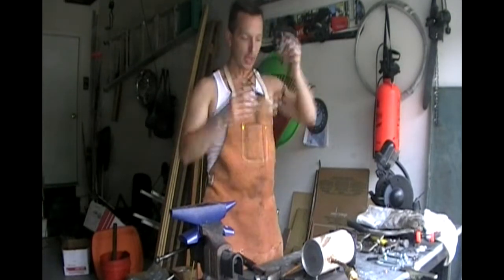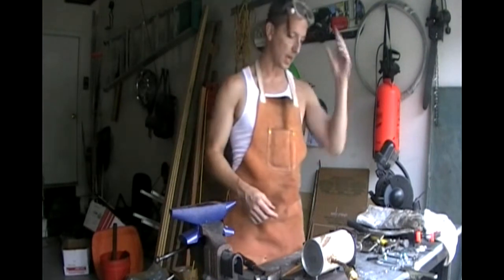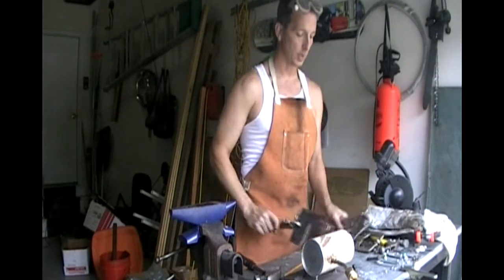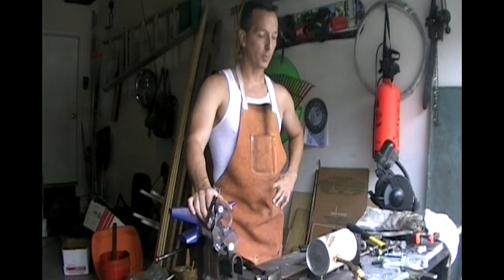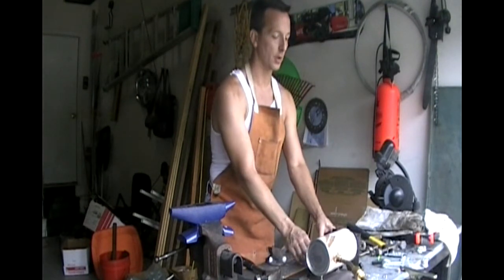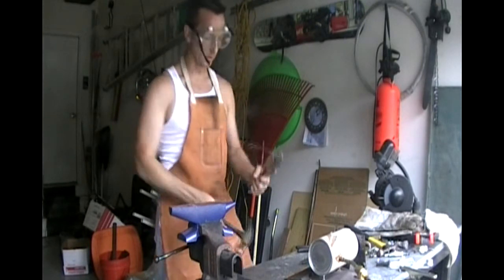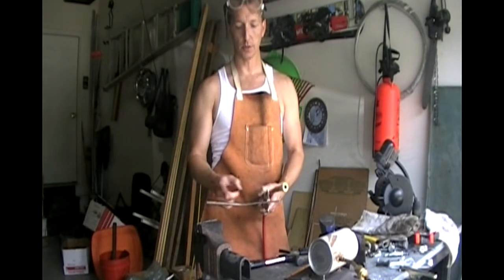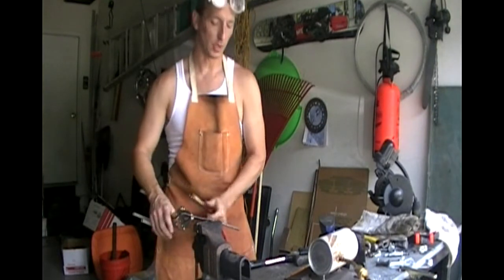Making a knife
A bit harder than we thought but fun.